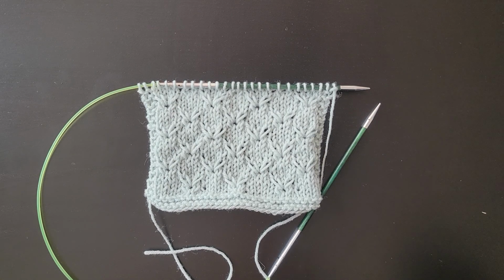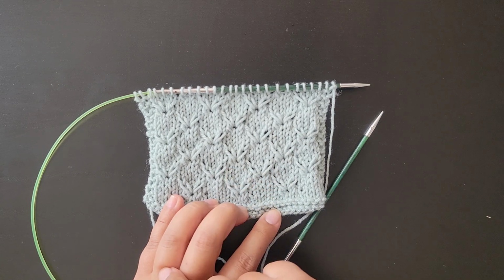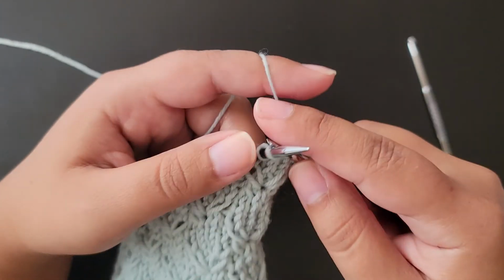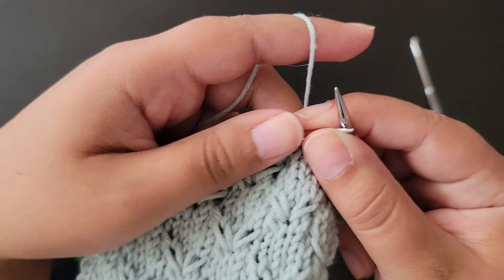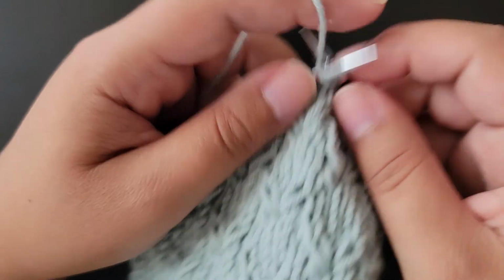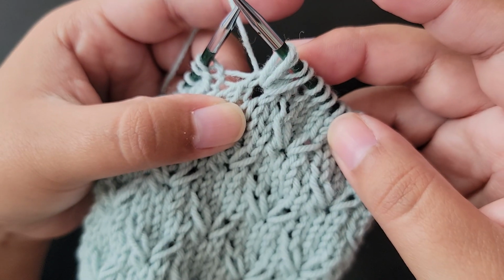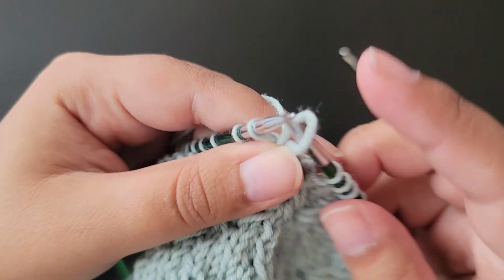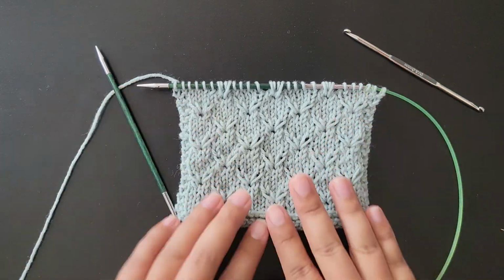Knit 1 Long (K1 Long) Tutorial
This knitting tutorial demonstrates how to do a knit 1 long (K1 Long) stitch. This stitch creates an elongated knit stitch that leans to either the right or the left